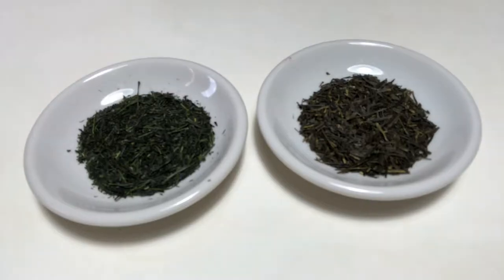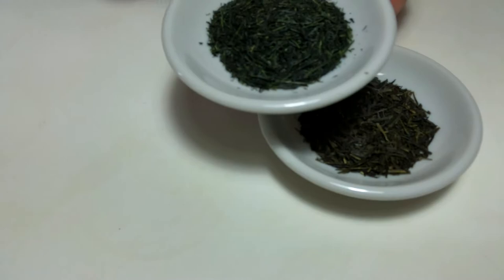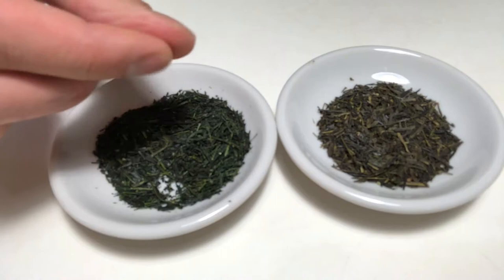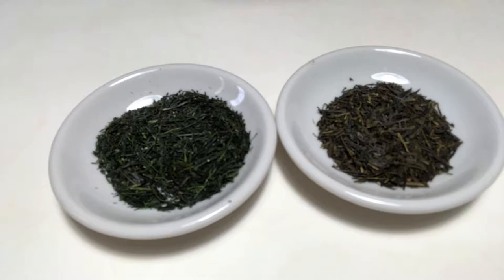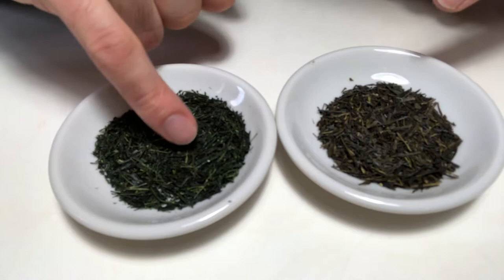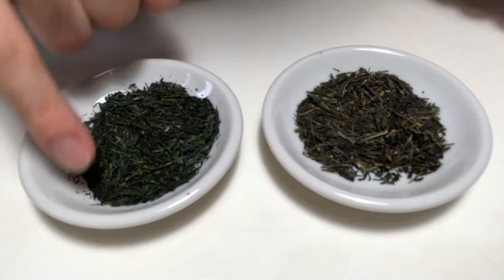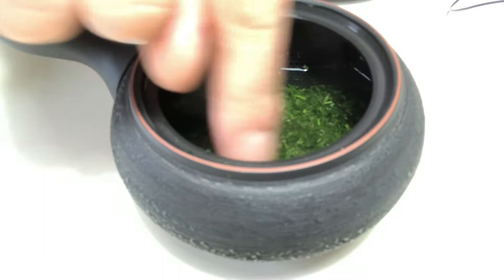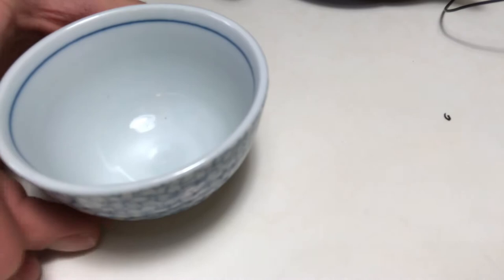How to Test Gyokuro Quality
In this episode, we teach you how to spot a high-quality Gyokuro and a low-quality Gyokuro. We also talk about why it is so difficult to grow organic Gyokuro. Our Gyokuro farmer, Mr. Sakamoto, is one of the few able to grow beautiful jade green leaves without the use of pesticides. Don't pay a ton of money for Gyokuro unless it is this beautiful deep green color!

We put out new content every day so you may become a tea expert before you know it!